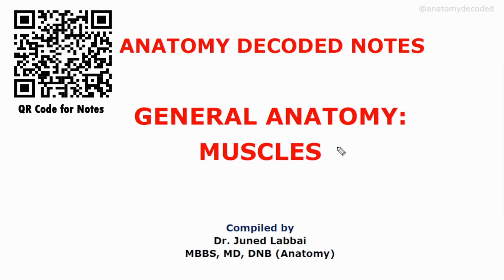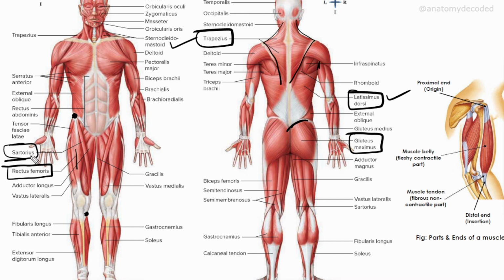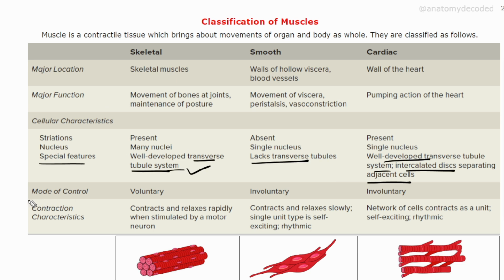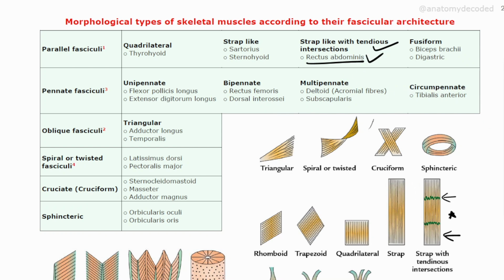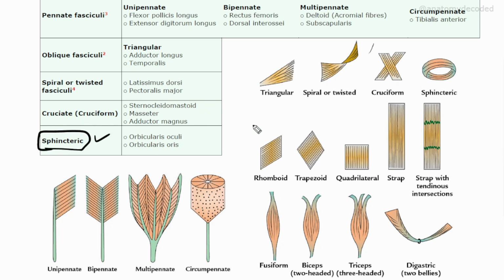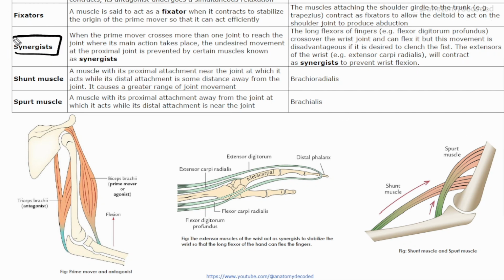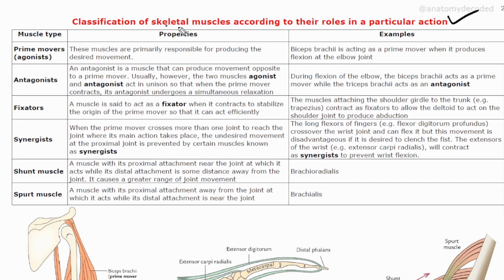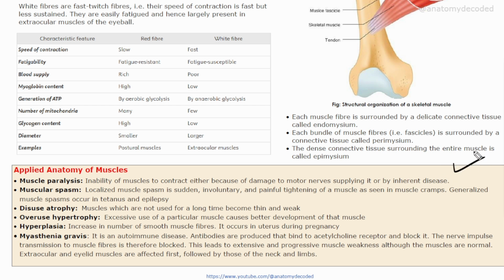General Anatomy - Muscles | 📝For PDF Notes, Check Description Box👇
Video covers
Classification of muscles and differences
Overview of skeletal muscles
Morphological types of skeletal muscles.
functional types of skeletal muscles.
Structural organization of a skeletal muscle
Red and White type of skeletal muscle fibres
Applied Anatomy.
Watch the entire video to understand in details.

Top Quality Medical Education Sessions on Human Anatomy